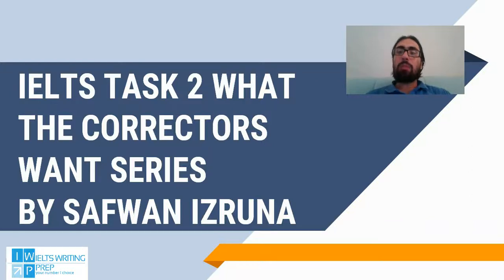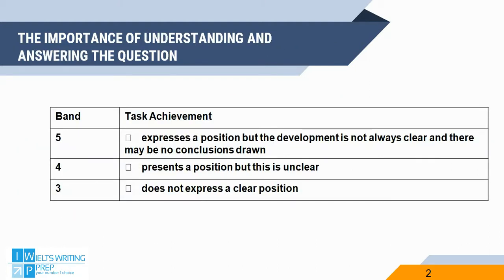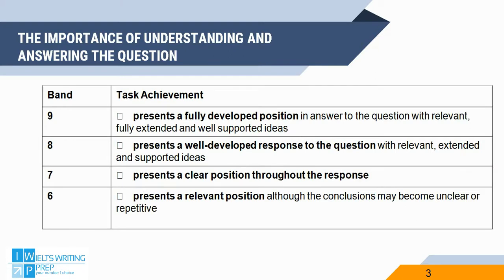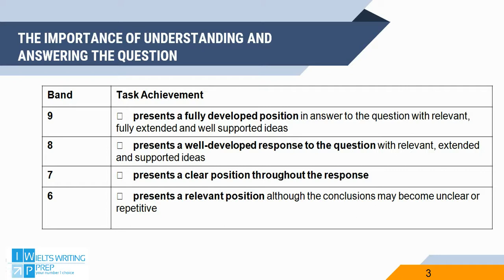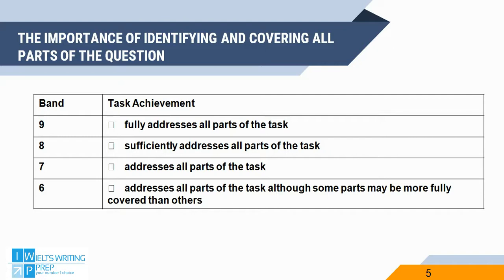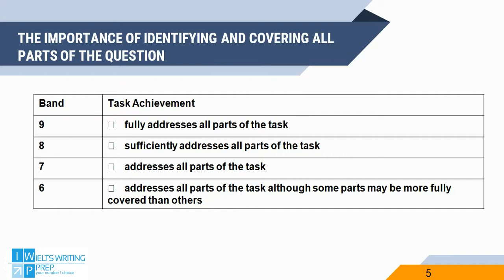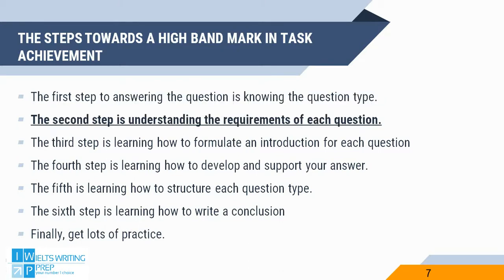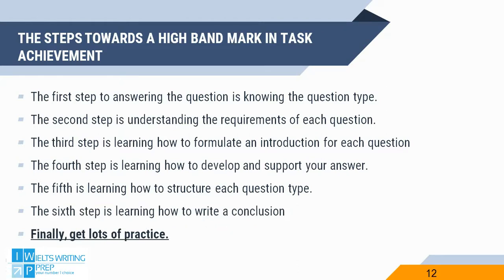IELTS Task 2 Importance of Fulfilling the Question Requirements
This video highlights how important it is to answer and develop the answer to the question, and also the importance of covering all parts of it.

This video was presented by Safwan Izruna.